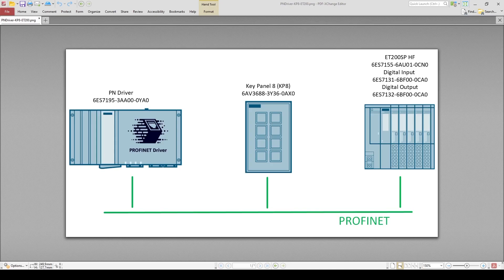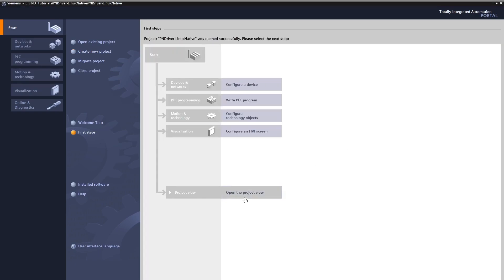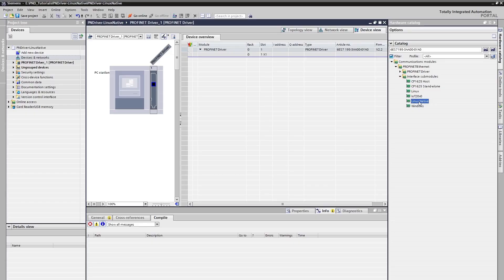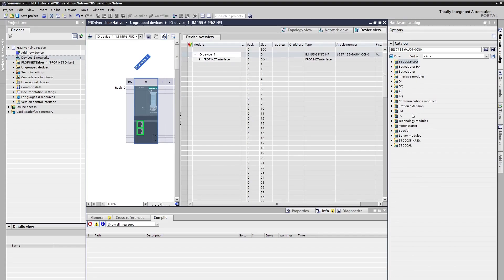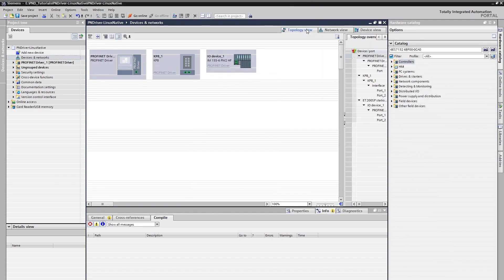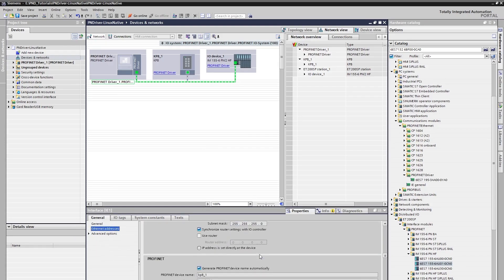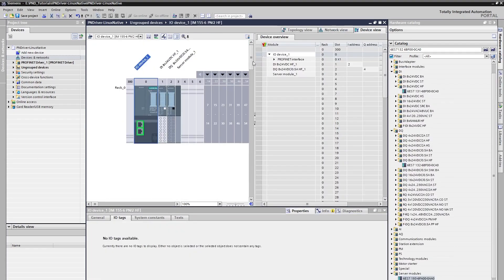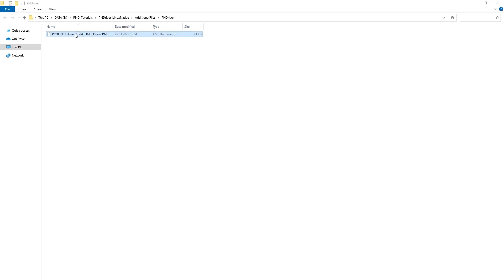PROFINET Driver – TIA Portal Engineering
Products used in this example are as follows:

PROFINET Driver and PNConfiglib Web Link:

👉 Siemens Industry Online Support:  PROFINET Driver V3.0, PNConfigLib V1.3: Download Software Package - ID: 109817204 - Industry Support Siemens

👉SIMATIC HMI KP8 PN Key Panel 8: Produktdetails - SiePortal - Siemens WW 🔗

👉SIMATIC ET 200SP Digital Input Module, DI 8x 24 V DC Product Details - Industry Mall - Siemens WW 🔗

👉SIMATIC ET 200SP Digital Output Module, DQ 8x 24VDC/0.5A Product Details - Industry Mall - Siemens WW 🔗

GSD Files for the devices that are used in this example:

👉SIMATIC ET 200SP : PROFINET GSD files: I/O - ET 200SP - ID: 57138621 - Industry Support Siemens 🔗

👉SIMATIC HMI KP8 PN Key Panel 8: GSDML File for Configuration of the KP8 PN, KP8F PN and KP32F PN Panels - ID: 50710644 - Industry Support Siemens 🔗